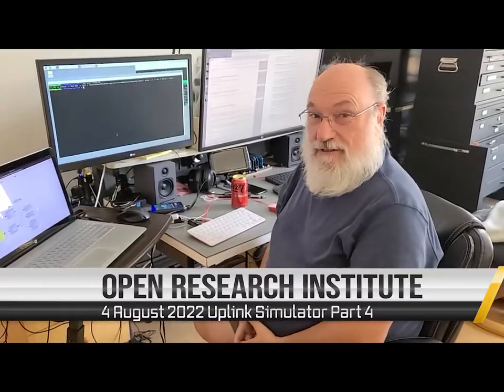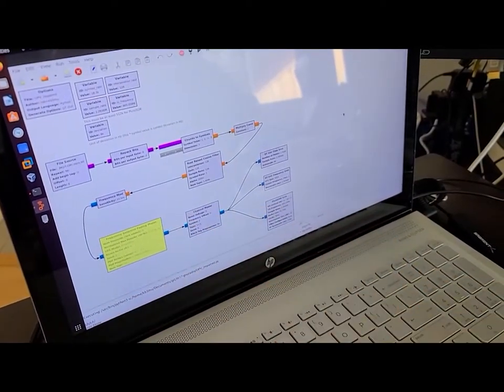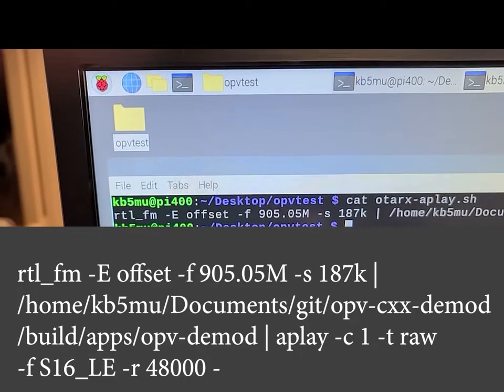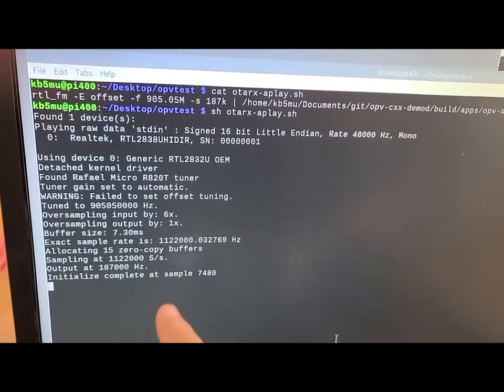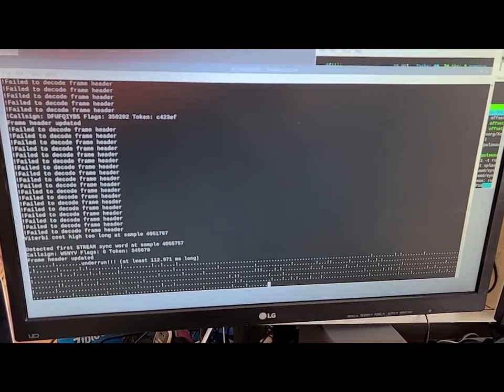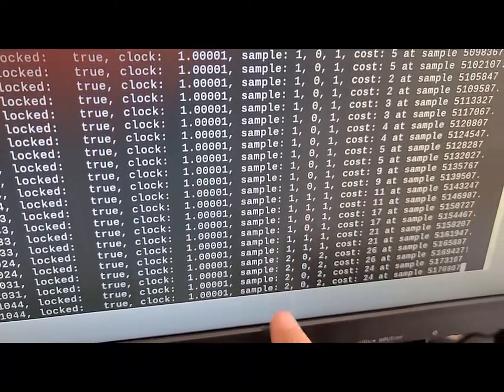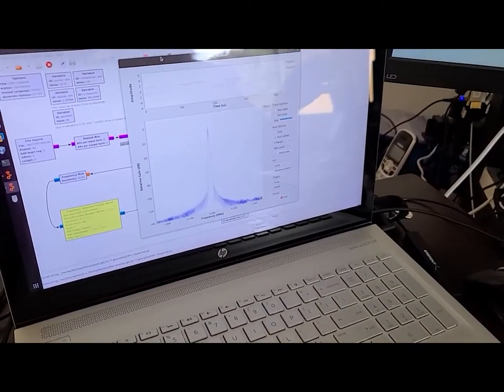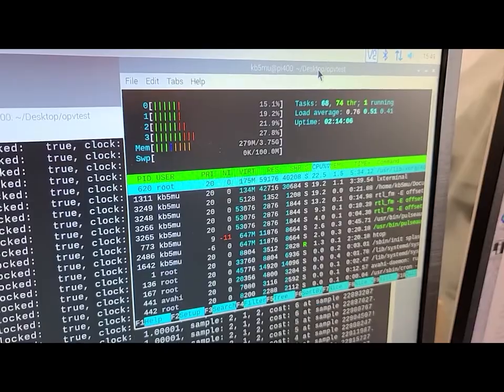Uplink Simulator Part 4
The modifications mentioned at the end of Part 3 to @M17Project VHF/UHF narrowband have been completed. A 16kbps OPUS codec has been integrated. A variety of other changes to parameterize the codebase for increased utility and flexibility for space and terrestrial microwave band use have been made.

A channel impairment block added to the GNU Radio flow-graph. This is an over-the-air demonstration of a transmitter and receiver for Opulent Voice at 905 MHz, with the baseline16kbps OPUS codec integrated.